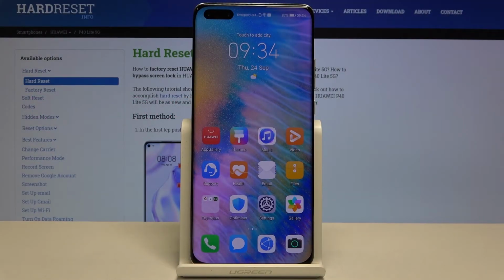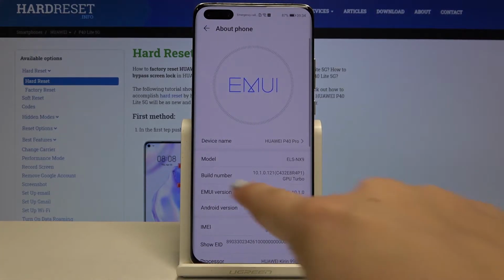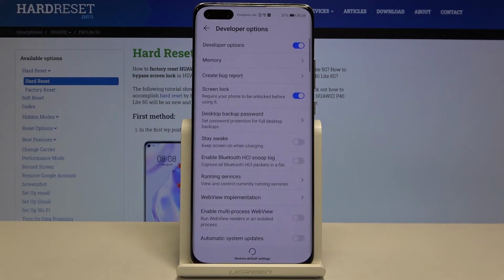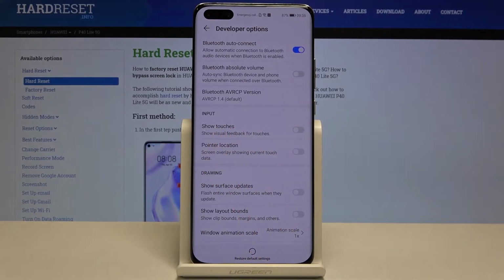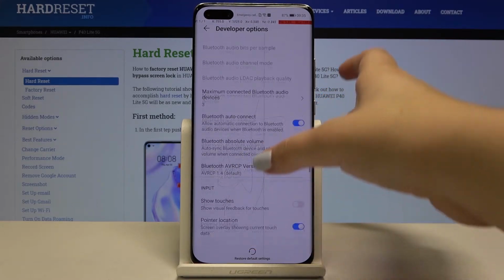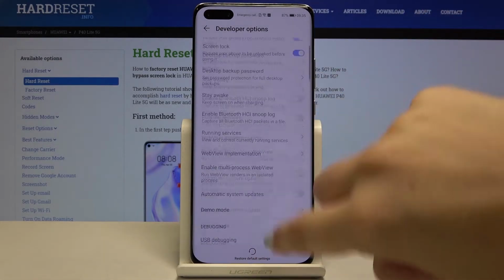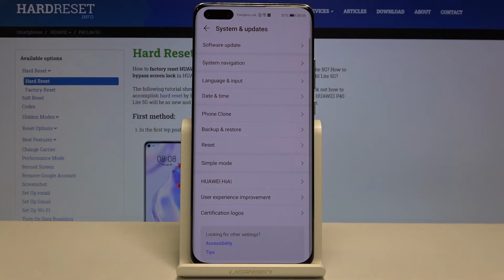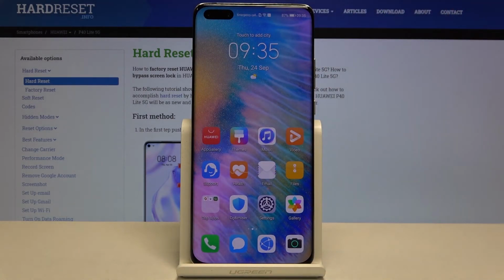How to Access Developer Mode in Huawei P40 Lite 5G - Hidden Developer Features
Access Developer Mode with success, in Huawei P40 Lite 5Gby watching the tutorial above! We'll show you how to unlock Hidden Developer Features in a couple of clicks, after that you will be able to try out, options that you might not know existed. Let's begin!

How to restore default developer options in HUAWEI P40 LITE 5G? How to reset customized developer options in HUAWEI P40 LITE 5G? How to delete customized developer options in HUAWEI P40 LITE 5G? How to restore factory developer options in HUAWEI P40 LITE 5G?